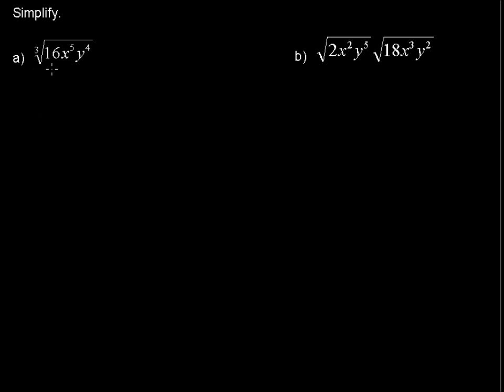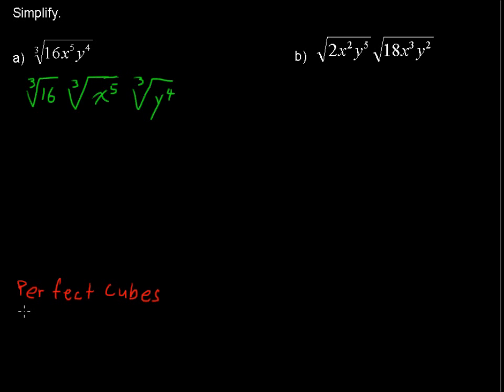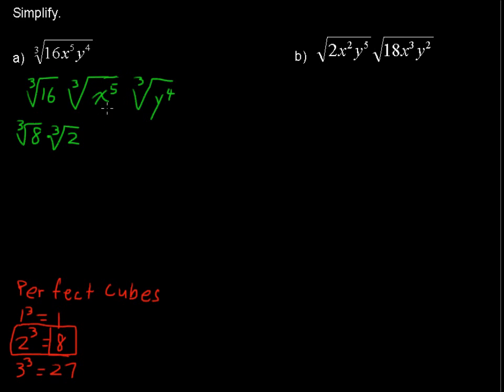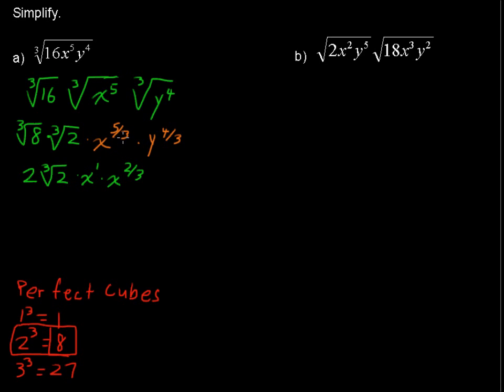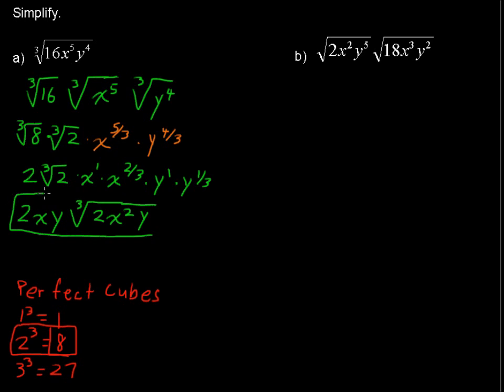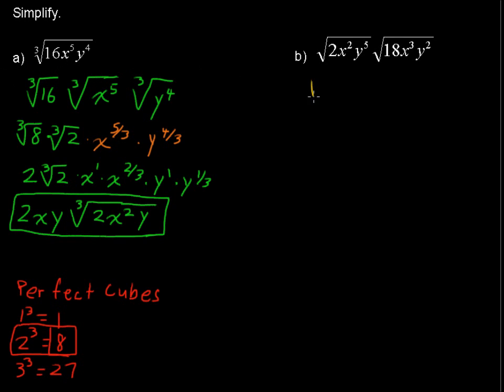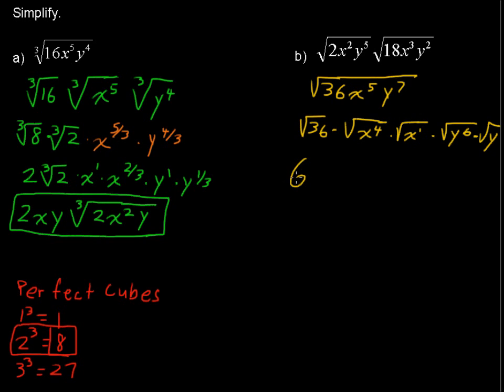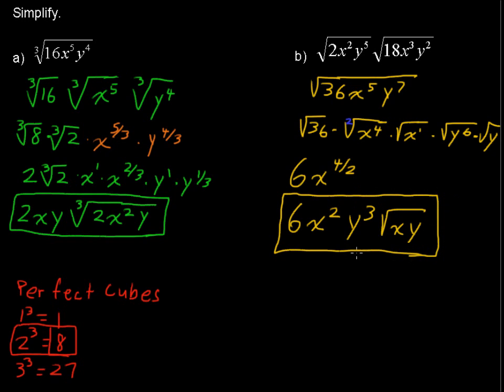How to Simplify Radical Expressions - Precalculus Tips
Review how to Simplify Radical Expressions in this Precalculus tutorial. Simplifying radical expressions. Watch and learn now!  Then take an online Precalculus course at StraighterLine for college credit.